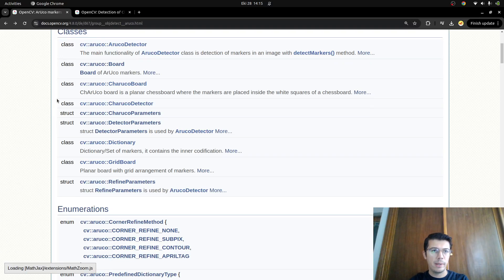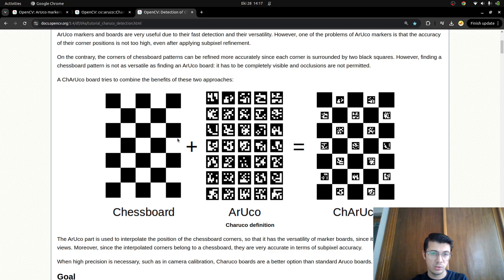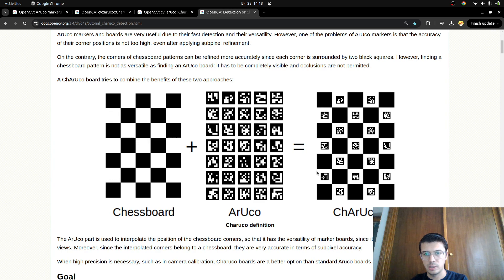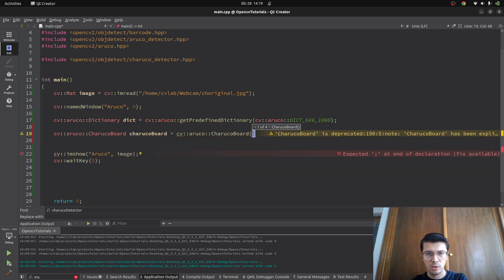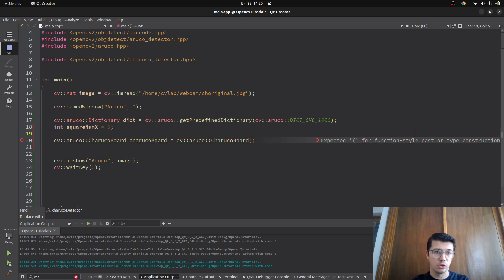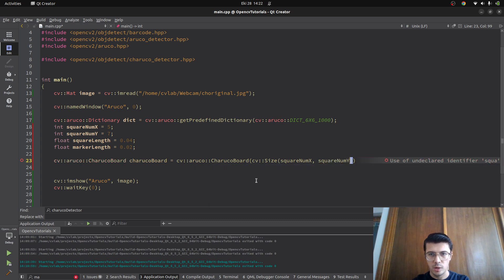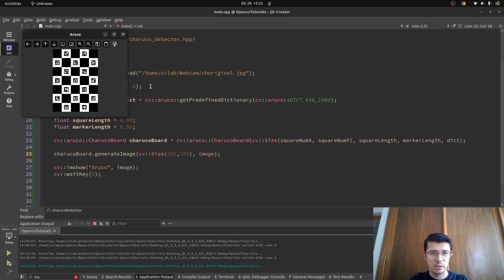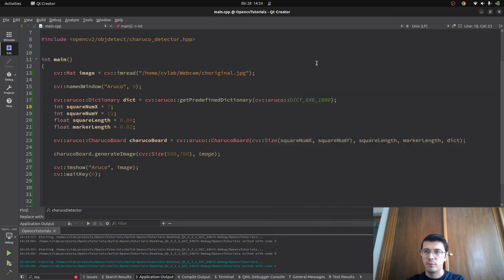OPENCV & C++ TUTORIALS - 162 | ChAruco Board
The ChAruco module in OpenCV builds on Aruco markers by combining them with chessboard patterns to create ChArUco boards. These hybrid boards improve marker-based localization by leveraging chessboard corners for greater detection accuracy, even in challenging environments with occlusion or motion blur. The ChAruco module enables the detection of Aruco markers embedded within a grid of chessboard squares, allowing for robust camera calibration and pose estimation. This approach is particularly useful in applications like augmented reality, robotics, and camera calibration, providing a precise and stable method for real-time marker-based tracking and orientation estimation.

0:00 - Introduction
2:50 - Coding